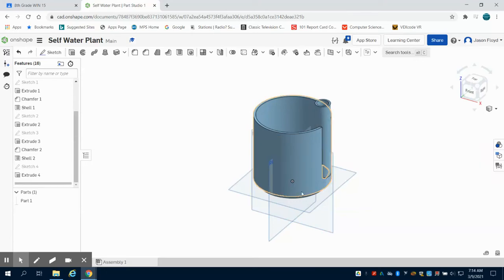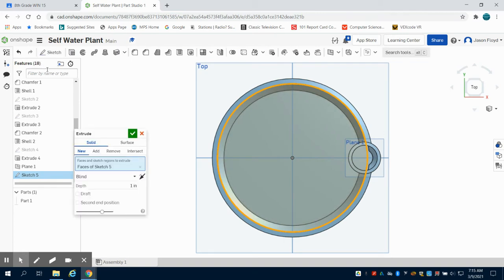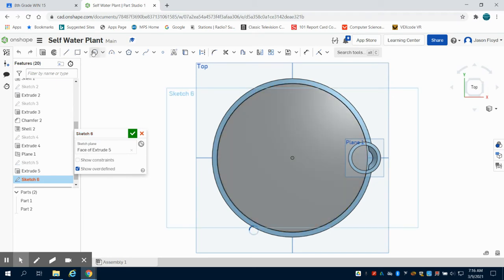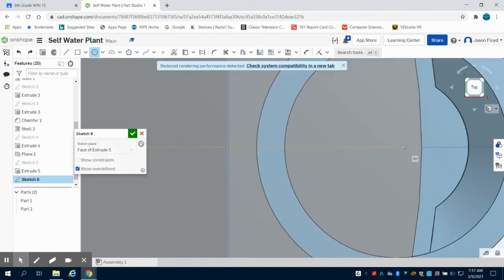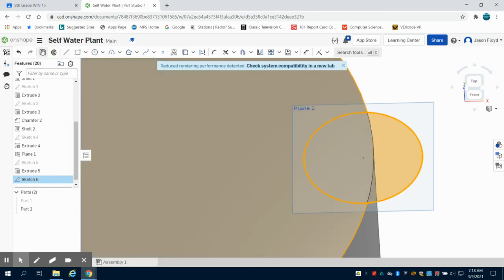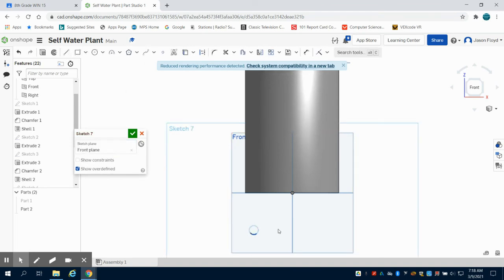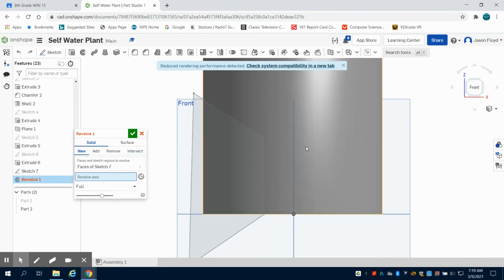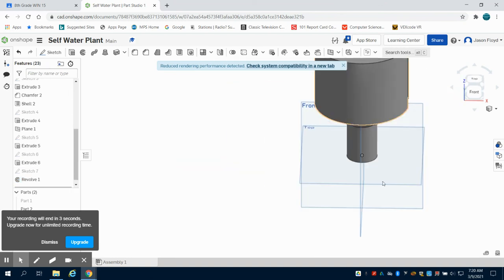Self Watering Plant #2 Onshape PLTW